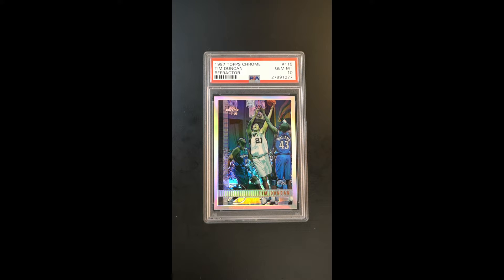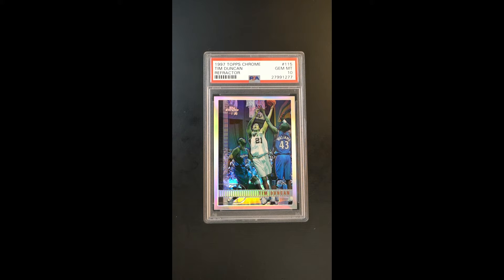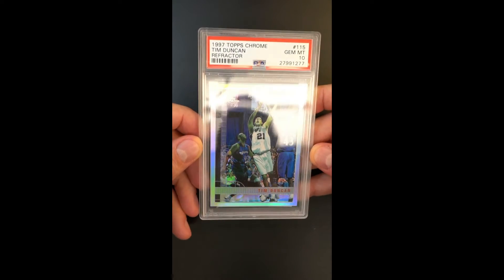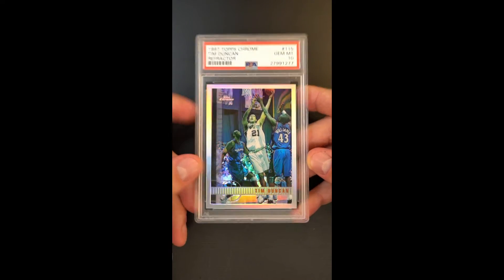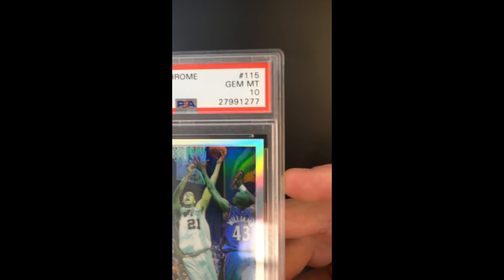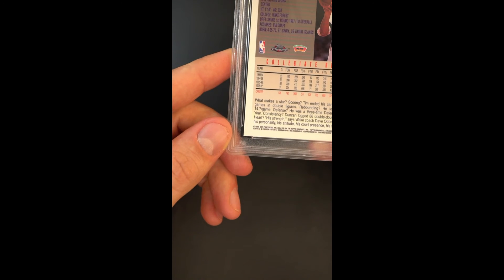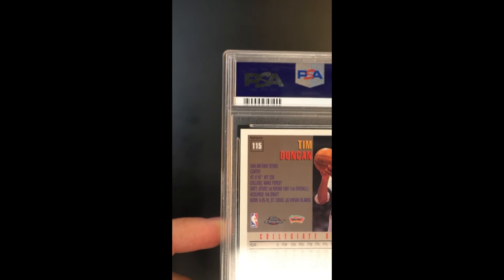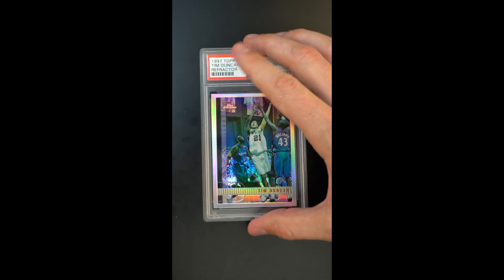1997 Topps Chrome Refractor Tim Duncan ROOKIE #115 PSA 10 GEM MINT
Tim Duncan's Topps Chrome Refractor rookie card is one of the most important from the decade and altogether too rare when encased in a PSA 10 holder. Currently there are only 106 PSA 10s in existence—incredible scarcity when you think of how popular Big Fundamental was. Tim defined one of Basketball's most successful franchises for almost 20 years and led the San Antonio Spurs to five NBA championships. This notoriously condition sensitive card has been expertly preserved throughout the years, boasting attractive surfaces, pin-point sharp corners, and virtually perfect centering. Zero refractor lines are present and the front surface lacks common indents. An all-around incredible rookie card which features a top ten player of all-time. Imagine seeing this in your PWCC Vault every day.